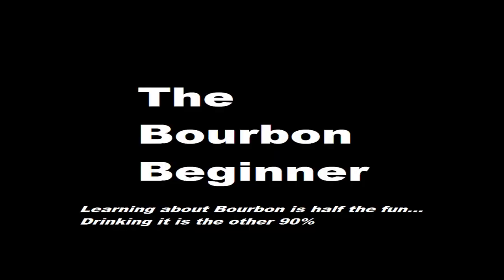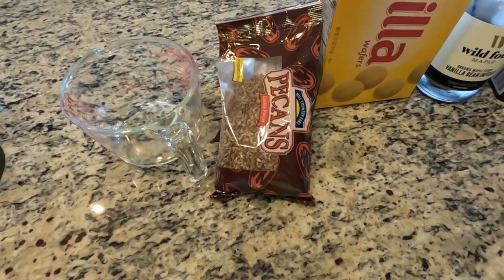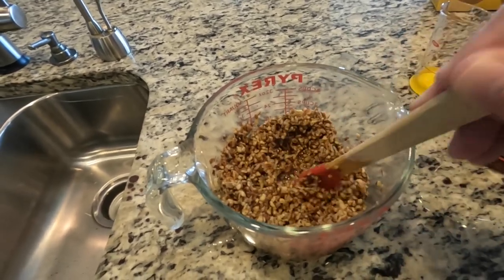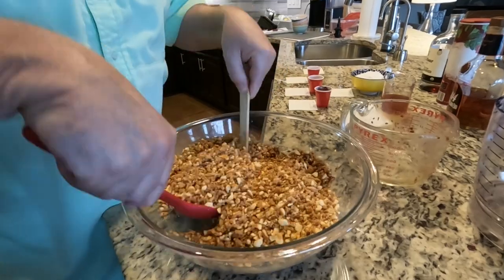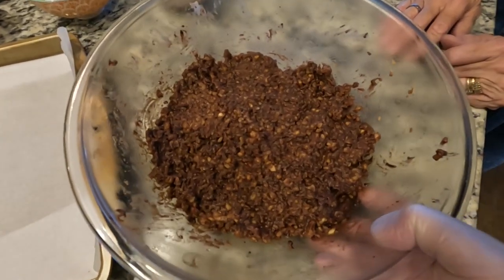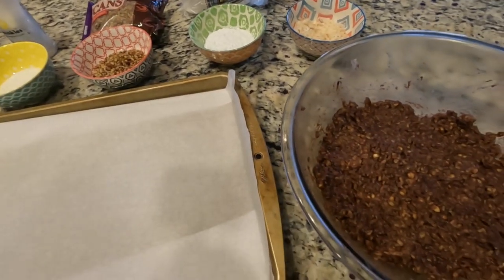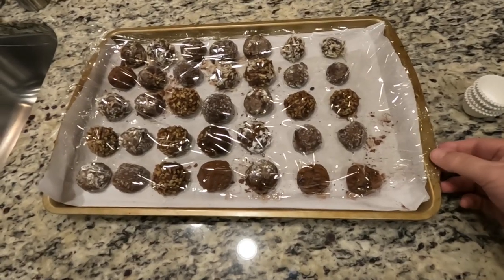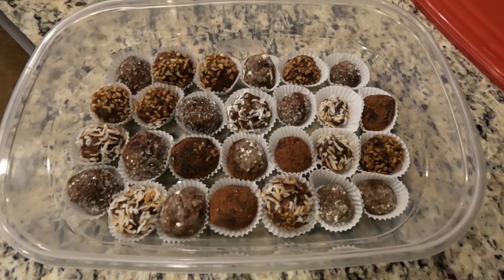Easy to Make Bourbon Balls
Let's make Bourbon Balls like back in the 1960's (as I remember them)..

Easy to make, and no cooking.  Makes about two dozen (more or less) 1" bourbon balls
Boubon Ball Ingredients: 1 box Nilla Wafers (11oz), 1.5 cups crushed pecans, 1 cup powdered sugar, 1 cup(at least!) bourbon, 2 tbs maple syrup, 2 tbs unsweetened cocoa powder, .5 tsp kosher salt.
Coatings:  Your choice, half cup of:  crushed pecans, cocoa powder, sparkling sugar, powdered sugar, toasted coconut, jimmies, teeny tiny M&Ms, whatever!!!

In a bowl, mix 1.5 cups crushed pecans with .5 cup (or more) Bourbon.  Cover with saran wrap and let sit overnight.
Crush up 11 oz box of Nilla wafers (after taking out of the box) in a food processor (or put in a big ziplock bag and crush with a rolling pin, baseball bat, ball peen hammer, or old soup can.)
Mix Nilla wafers and bourbon-soaked pecans in a big mixing bowl.  Add in 1 cup powdered sugar, 2 tbs cocoa powder, .5tsp kosher salt, 2tbs maple syrup, and .5 cup Bourbon.   Mix till sticky/gooey (don't be stingy, if it's too dry, dump in some more bourbon).   Cover with saran wrap and chill in the fridge to stiffen.
Put your toppings in small bowls, about a half cup each  (powered sugar, crushed pecans, toasted coconut, cocoa powder, etc).
Put on gloves (unless you don't mind stained hands).  Take the bourbon ball mix out of the fridge and scoop up about an ounce or two and roll into balls about 1" around (or so).  Then plop into the coatings and make sure they are covered.  Lay out on a cookie sheet covered with parchment paper (the bourbon balls, not you!).    If they are still a little gooey, refrigerate for about an hour to set.  You can put each in a tiny cupcake 'baking cup' to keep separate if desired (if not, that's cool), and store in tupperware in the fridge for up to 3 weeks (or freeze em if desired).